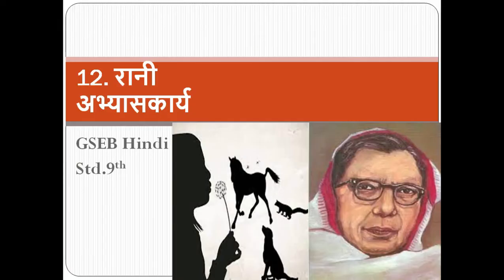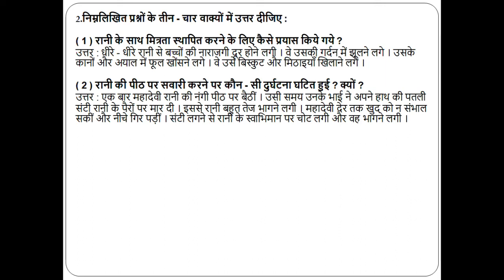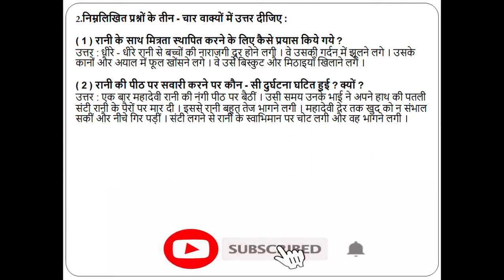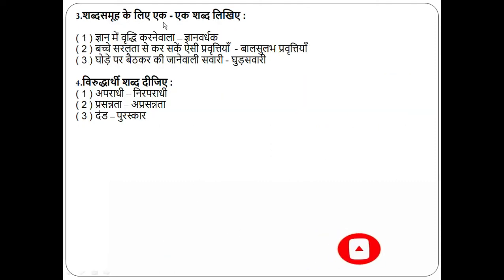ExerciseWork | Rani | GSEB | Hindi | Std.9 | Chapter - 12.रानी | महादेवी वर्मा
Hello Everyone !

Welcome onboard to our channel "Be Limitless". Where we share the educational and learning videos and help everyone grow together. Keep showing your support to our channel so that we can spread knowledge and positivity everywhere.